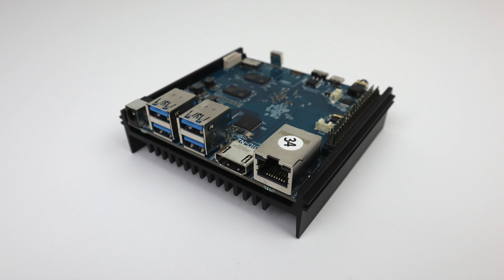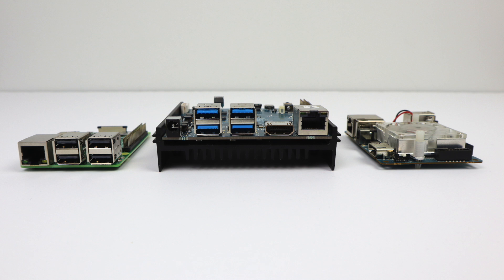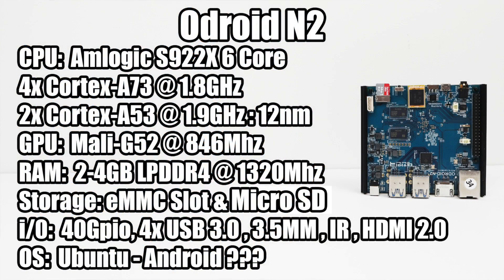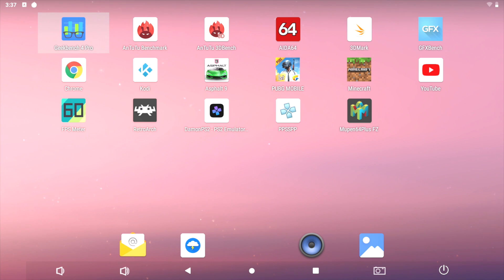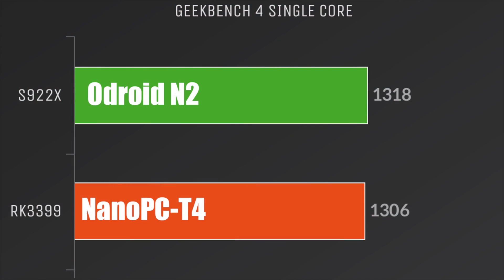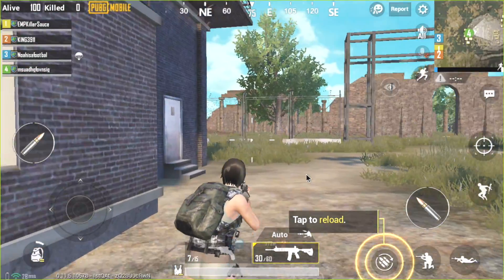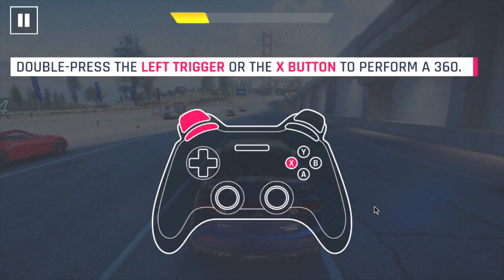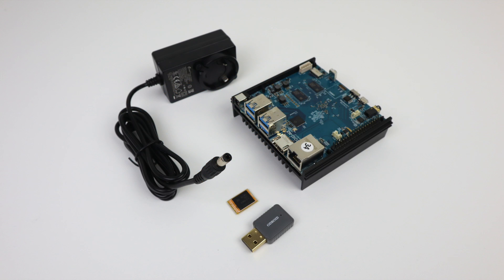ODROID N2 First Look Amlogic S922X SBC - Overview And Android Test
In this video, I take a look at the all-new Odroid N2 Single Board computer powered by the new Amlogic S922X hexa-core “6 For CPU”
Hardkernle has a couple OS distros available right now.
I will be testing out the first Android 9.0 build Run some benchmark, test a couple native android games and give you my initial thoughts.

Full SpecsODroid N2 Spec:
The ODROID-N2 is a new generation single board computer that is more powerful, more stable, and faster performing than the N1. The main CPU of the N2 is based on big. Little architecture which integrates a quad-core ARM Cortex-A73 CPU cluster and a dual-core Cortex-A53 cluster with a new generation Mali-G52 GPU. Thanks to the modern 12nm silicon technology, the A73 cores runs at 1.8Ghz without thermal throttling using the stock metal-housing heatsink allowing for a robust and quiet computer. The CPU's multi-core performance is around 20% faster and the 4GB DDR4 RAM is 35% faster than the N1. The N2’s DDR4 RAM runs at 1320Mhz while the N1’s DDR3 was running at 800Mhz. The large metal housing heatsink is designed to optimize the CPU and RAM heat dissipation and minimize throttling. The CPU is placed on the bottom side of the PCB to establish improved thermal characteristics.
KEY FEATURES
* Amlogic S922X (4x Cortex-A73 @ 1.8GHz, 2x Cortex-A53 @ 1.9GHz); 12nm fab; Mali-G52 GPU with 6x 846MHz EEs
* 2GB or 4GB DDR4 (1320MHz, 2640MT/s) 32-bit RAM
* eMMC socket with optional 8GB to 128GB
* MicroSD slot with UHS-1 SDR104 support
* 8MB SPI flash with boot select switch and Petitboot app
* Gigabit Ethernet port (Realtek RTL8211F); up to 1Gbps
* HDMI 2.1 port for up to 4K@60Hz with HDR, CEC, EDID
* Composite video jack with stereo line-out and 384Khz/32bit audio DAC
* SPDIF audio via 40-pin GPIO
* 4x USB 3.0 host ports (340MB/s typical)
* Micro-USB 2.0 OTG port (no power)
* Integrated serial console interface and Fan connector
* 40-pin GPIO header (25x GPIO, 2x i2C, 2x ADC, 6x PWM, SPI, UART, SPDIF, various power signals, etc.)
* 7.5-20V DC jack; 12V/2A adapter recommended; consumption: 1.8W (idle) to 5.5W (stress)
* Recommended OS - Ubuntu 18.04 LTS with Kernel 4.9.152 LTS and Android 9 Pie BSPs